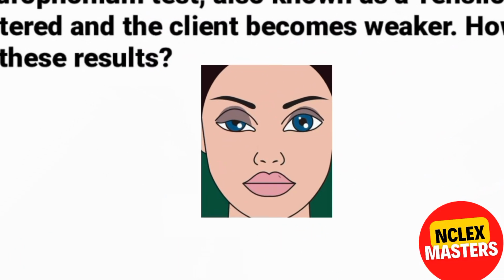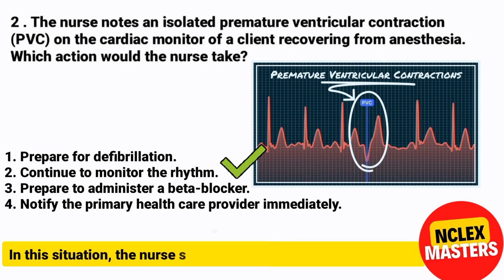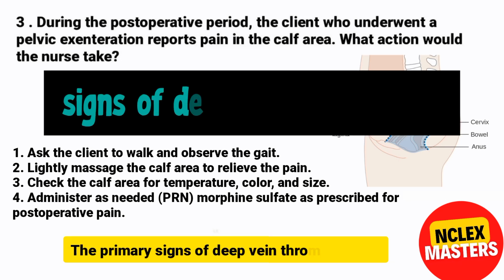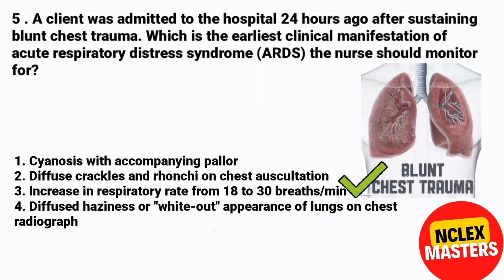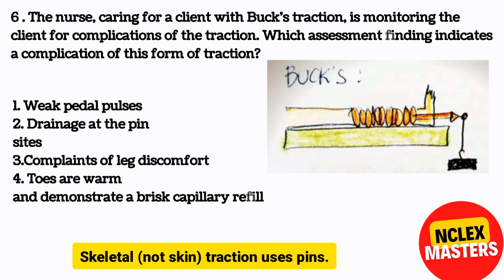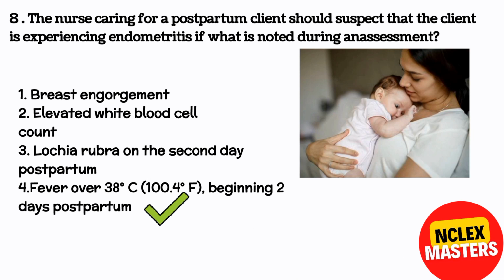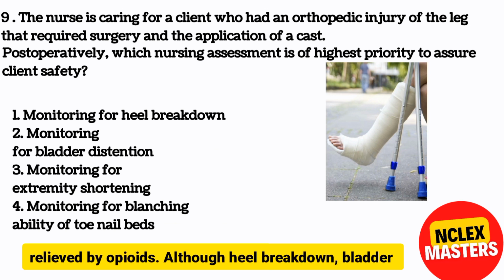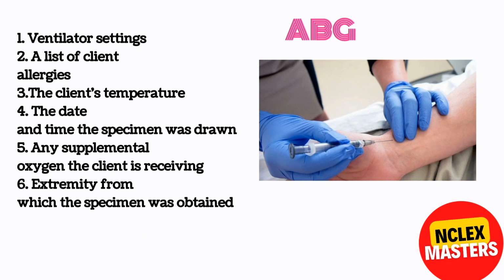nclex questions and answers | nclex questions and answers with rationale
a channel for everybody who wants to smash the nclex exam
nclex questions and answers | nclex review
nclex must know facts | Q & A |
nclex preparation | nclex preparation for foreign nurses
nclex prep 2023 | nclex prep simple nursing